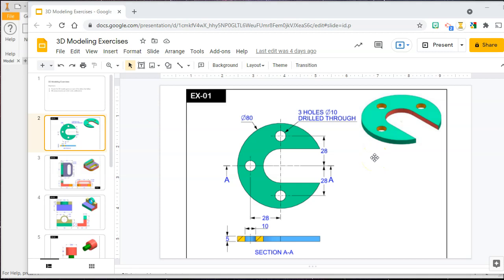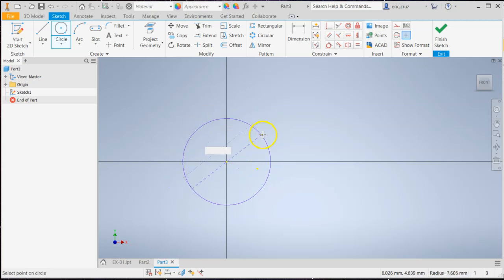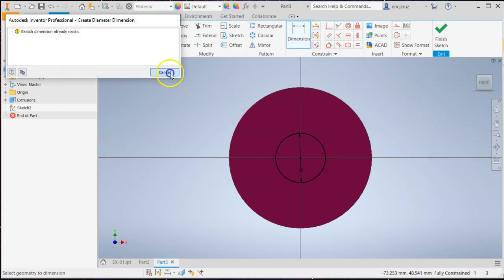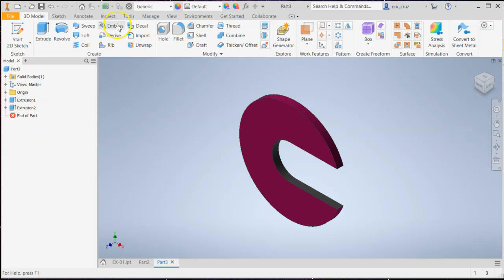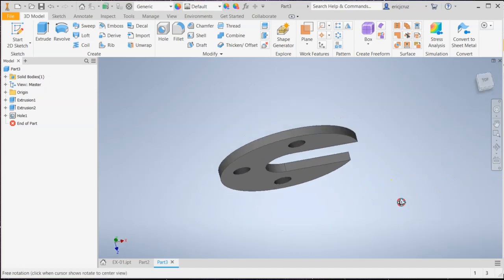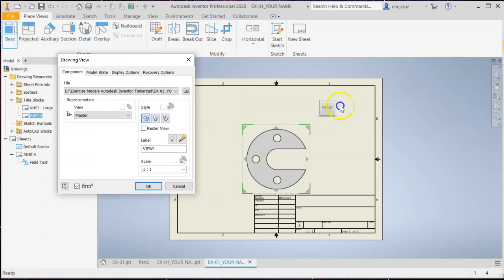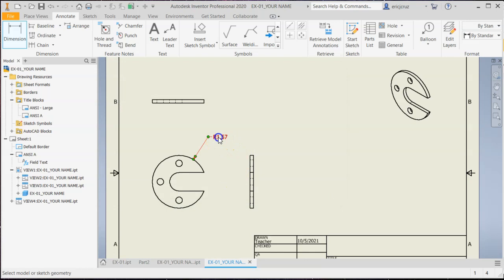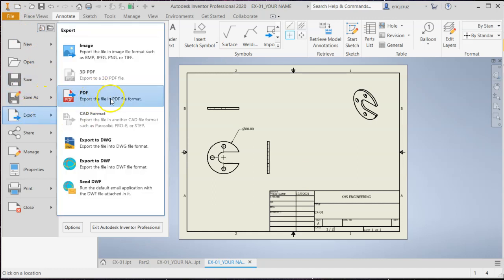Exercise 01 - Getting Started with Autodesk Inventor 2020